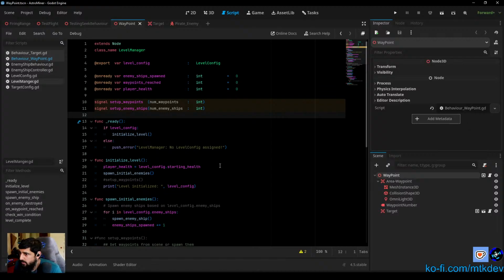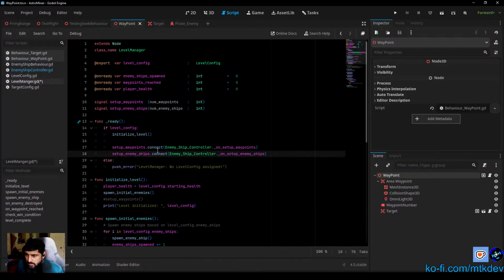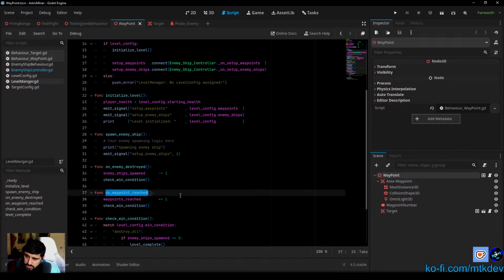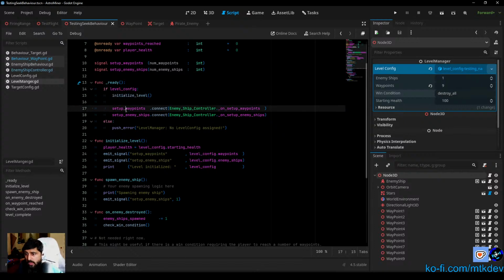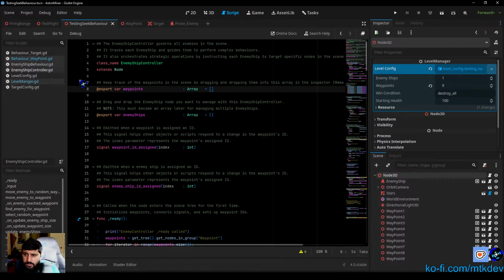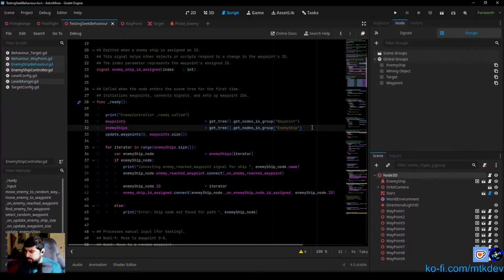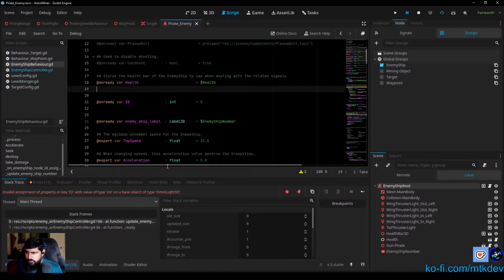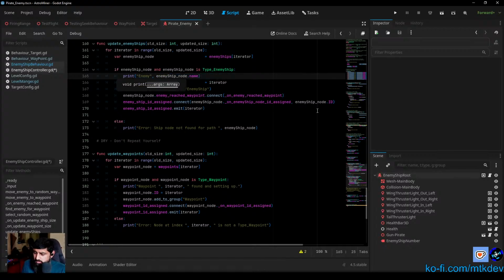Making My Space Shooter Game - Live Stream 23